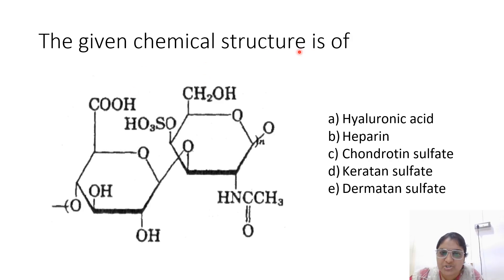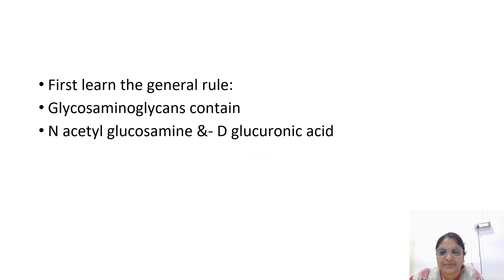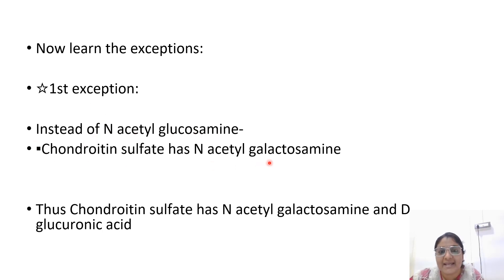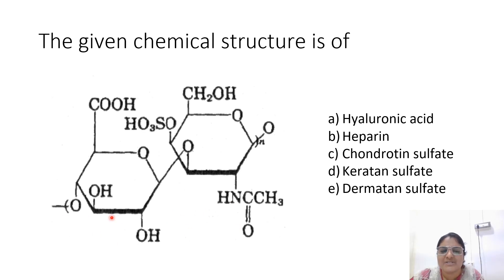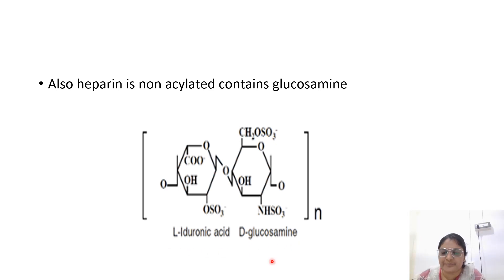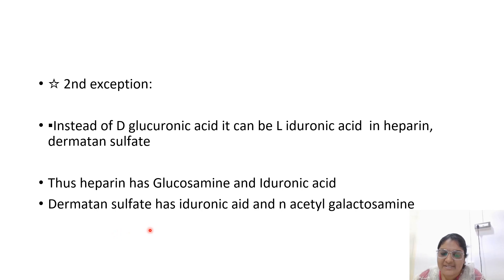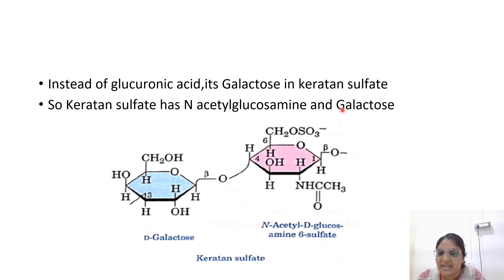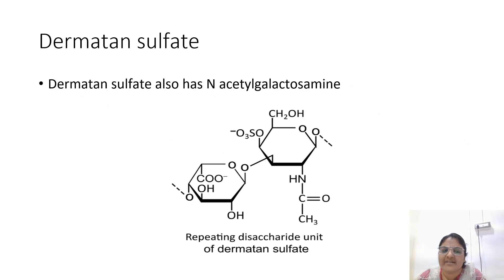Structure of glycosaminoglycans//Tips to memorize the structure of GAG for MBBS, NEET PG students